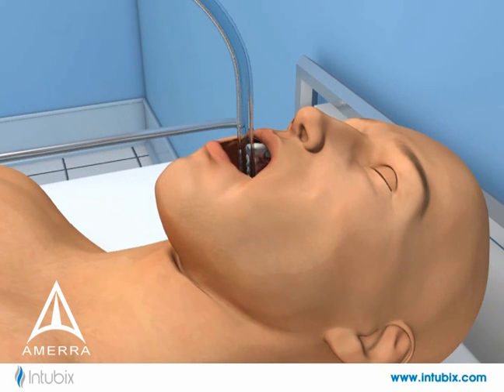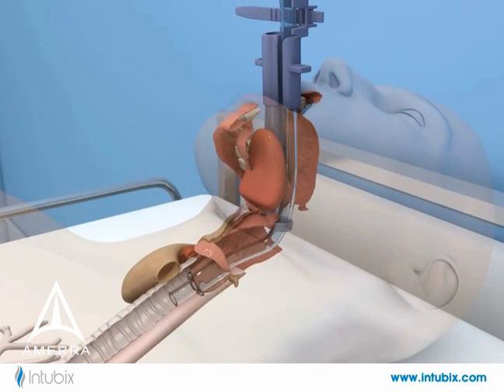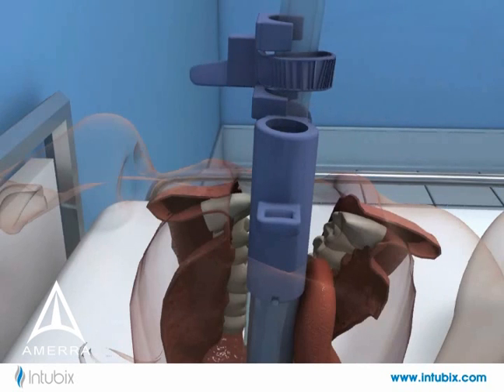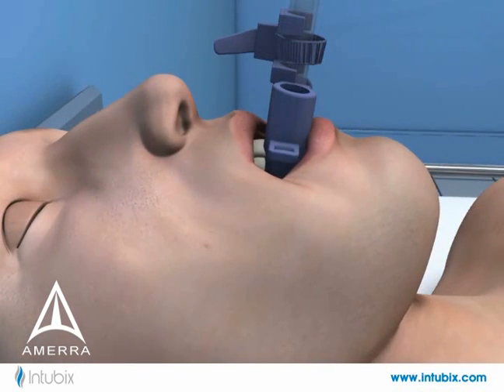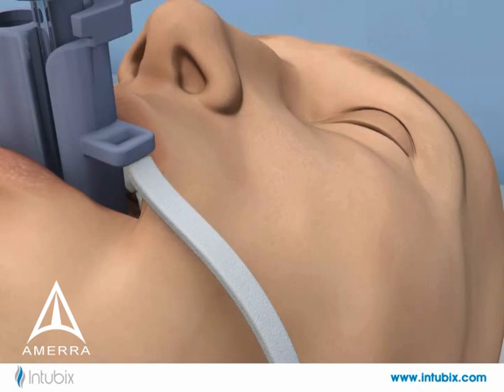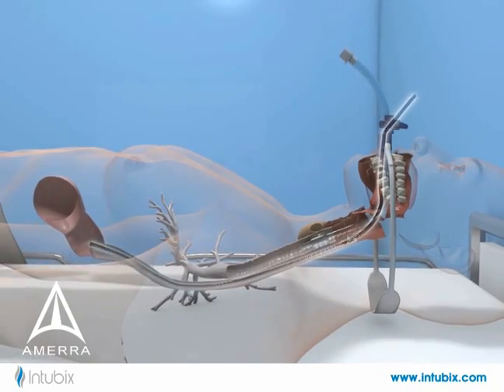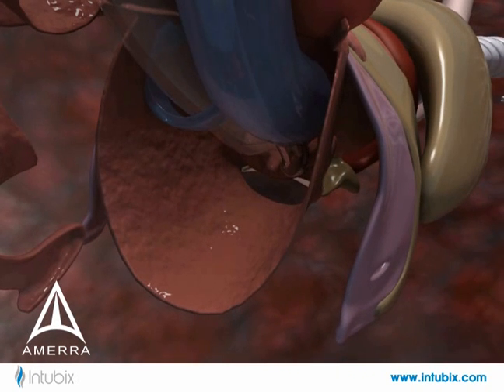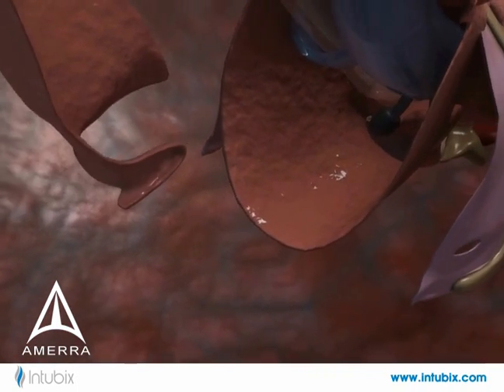Intubix Endotracheal Tube Holder - 3D Medical Device Animation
Intubix's Endotracheal Tube Holder designed to facilitate insertion of an orogastric tube and to improve compliance with IHI guidelines for reducing VAP.